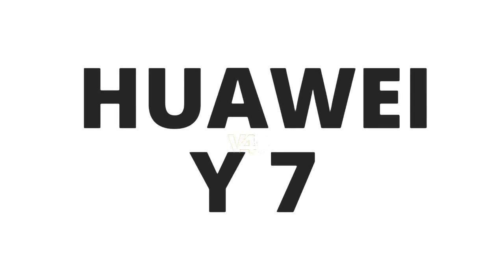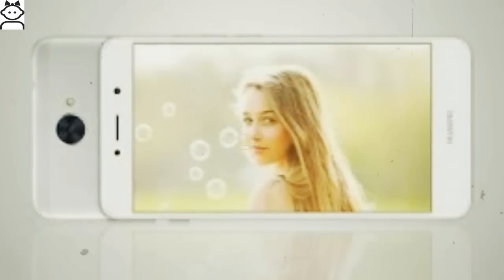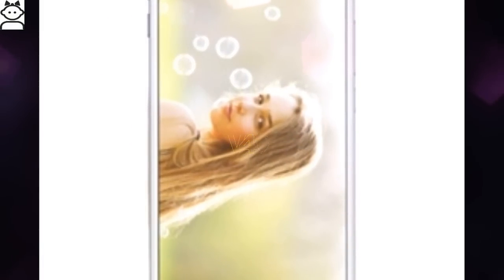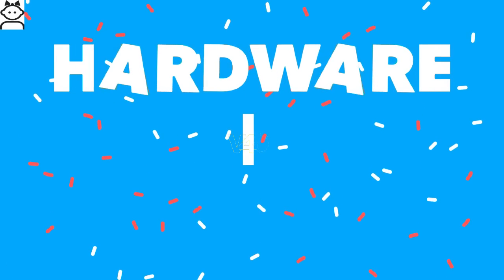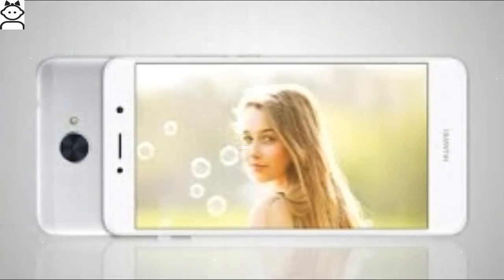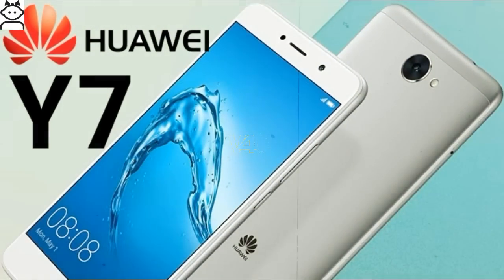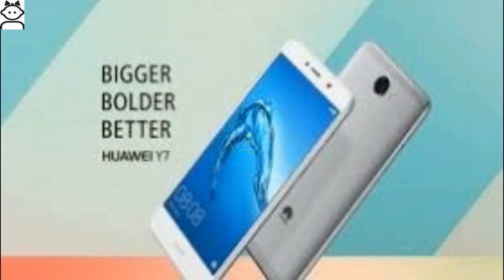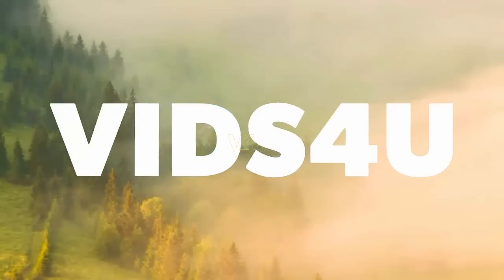Huawei Y7 Review 2017 I Specifications, Price, Camera, Release date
Huawei Y7 specifications 5.5-inch (1280 x 720 pixels) HD 2.5D curved glass display Octa-Core Snapdragon 435 processor (4 x Cortex A53 1.4GHz + 4 x Cortex A53 1.1GHz) with Adreno 505 GPU 2GB RAM, 16GB storage, expandable memory up to 128GB with microSD Android 7.0 Nougat with EMUI 5.1 Hybrid Dual SIM (nano + nano/microSD) 12MP rear camera with LED Flash, PDAF, 1.25 μm pixel sensor 8MP front-facing camera Fingerprint sensor Dimensions:153.6 x 76.4 x 8.35mm ; Weight: 165g 4G LTE, WiFi 802.11 b/g/n, Bluetooth 4.1 LE, GPS / GLONASS 4000mAh battery (typical)

About Us:
The largest gadget research Media that provides tools, reviews & rich

content to help people decide which gadget best suits their needs. The

platform also helps users to find best prices/offers and scores /

alternatives for the gadgets to choose best.